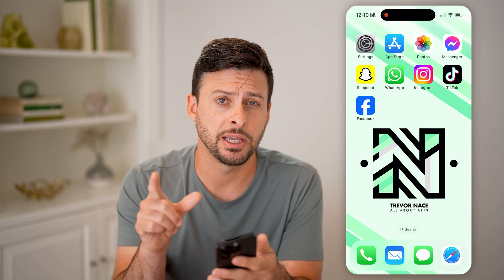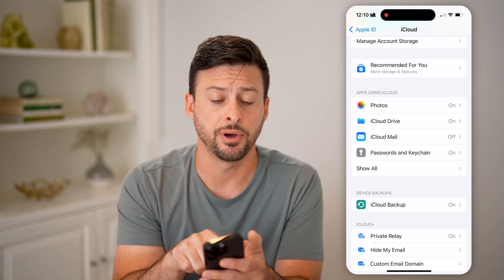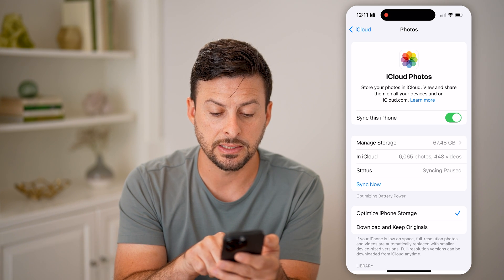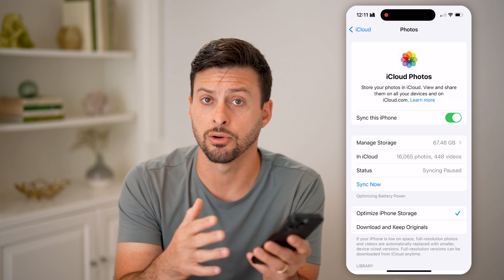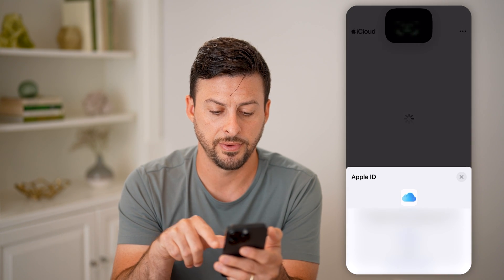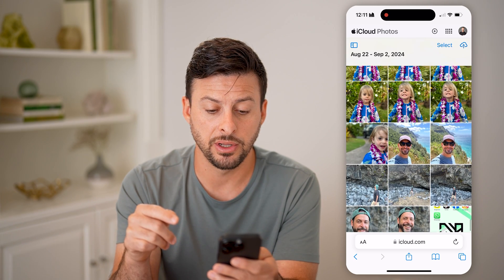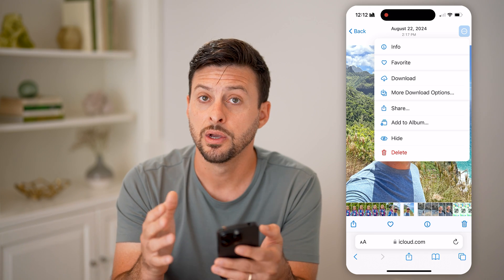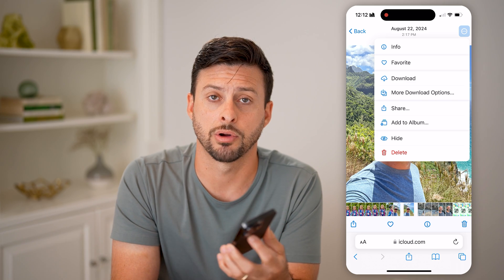How To Check All Photos And Videos On iCloud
Here's how to check all photos and videos saved onto iCloud so you can see which of your content is backed up and being saved for later.